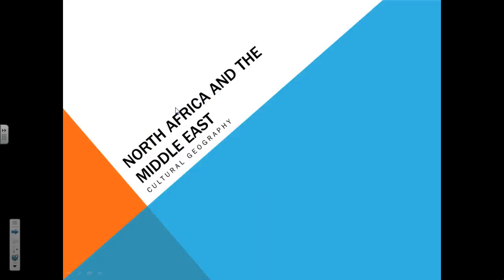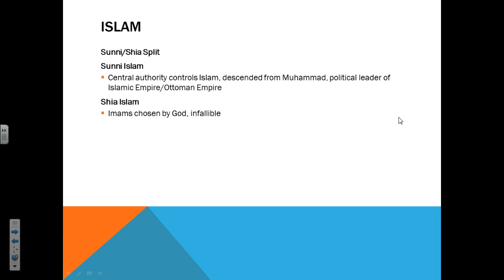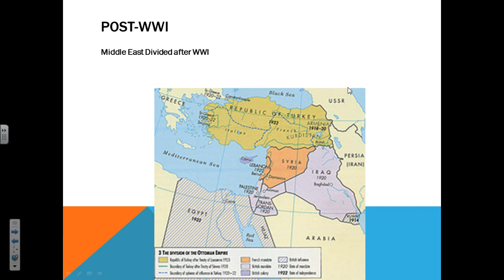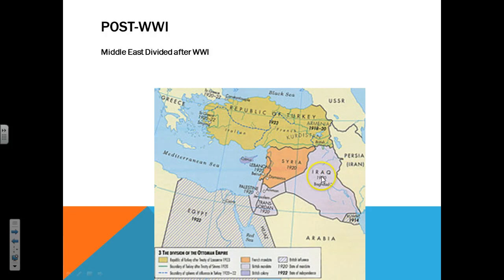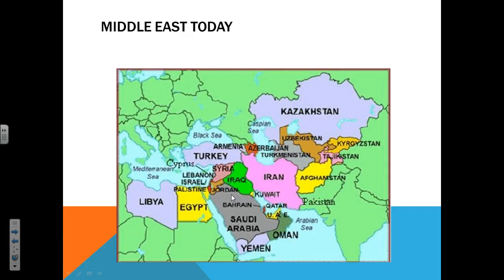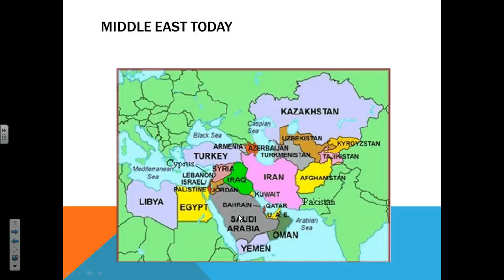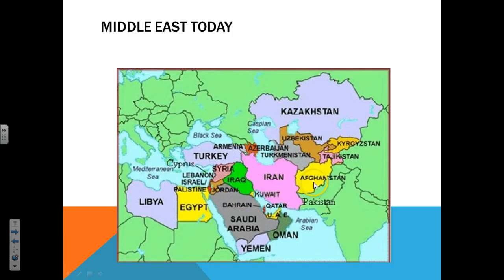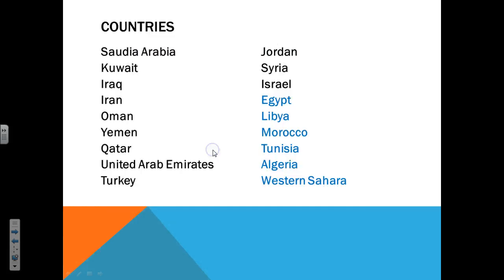Middle East Screenast